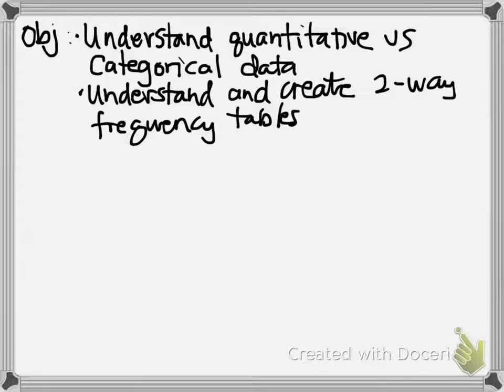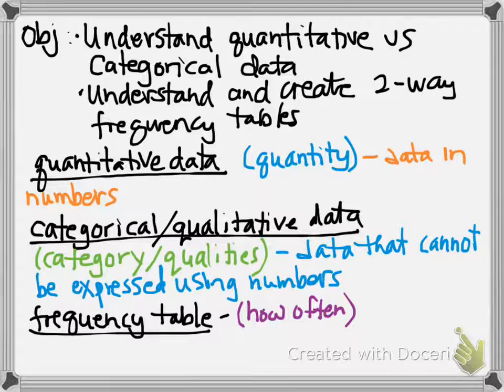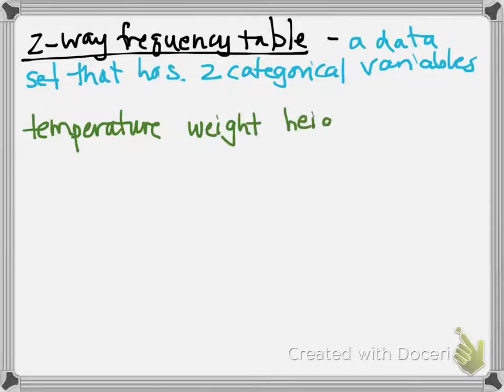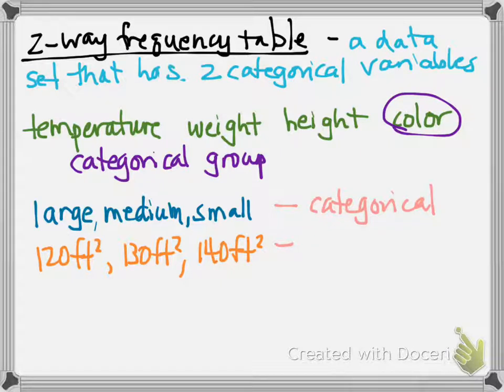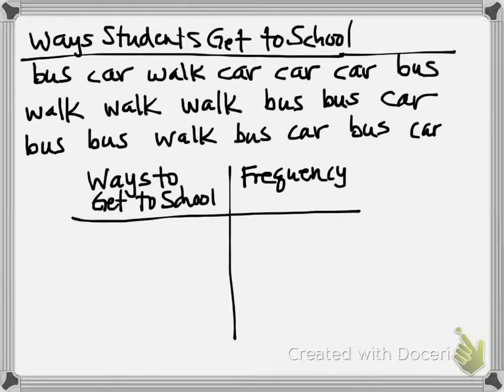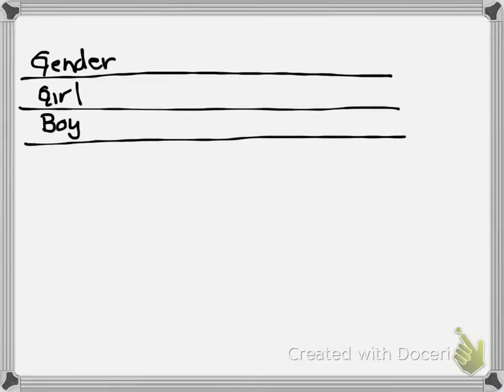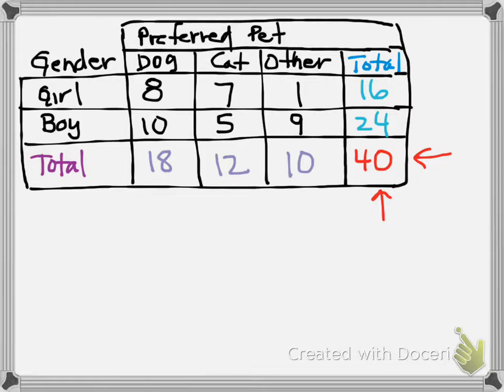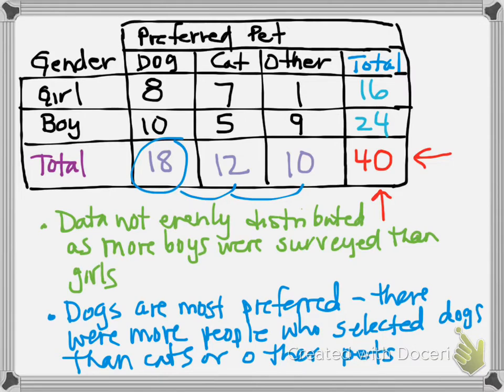Two-Way Frequency Tables